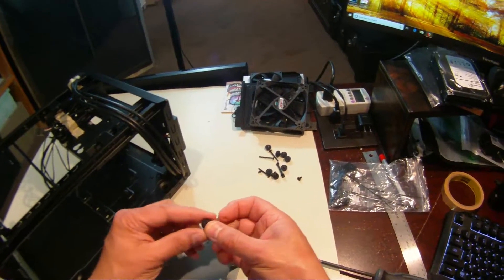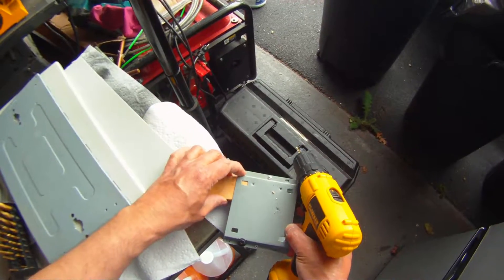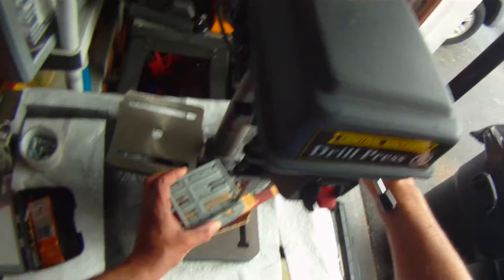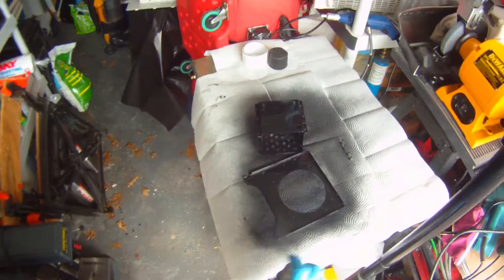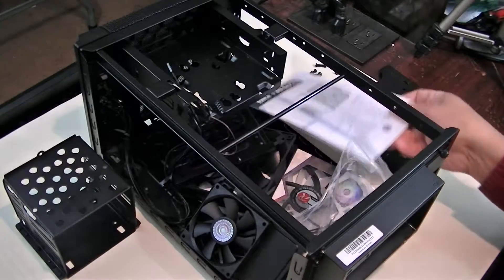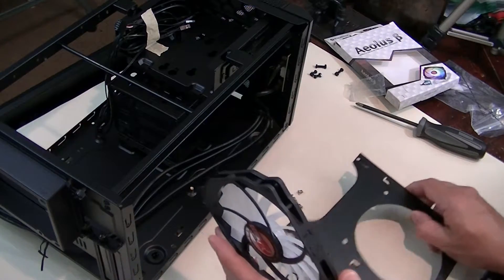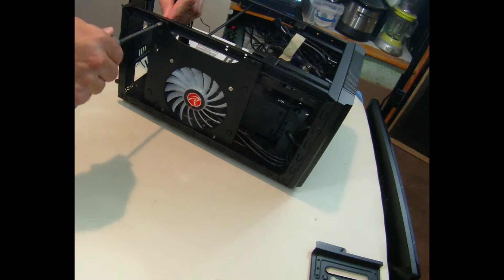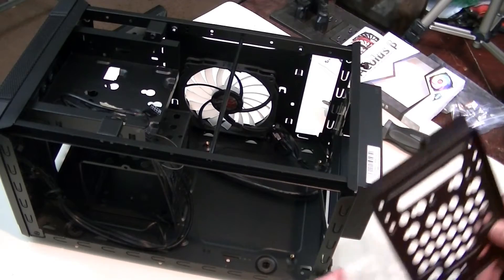Server Build Pt. 2 – Elite 130 Case Modifications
This video is the second of a series that shows the steps I am following while building a new NAS/LDAP home network Server.  When completed, this server will be replacing at least two of my three Buffalo NAS units that I have been using for a number of years.  It will provide both increased storage reserves and be able to perform centralized user authentication using an LDAP (Active Directory like) service.

In this second part, I will complete the first phase of case modifications I have planned Cooler Master Elite 130 ITX computer case.  This first phase will include the creation of a hard drive cage, and a bracket for a new 120mm “ultra-thin” fan (using metal parts salvaged from an old Full ATX case).

The next video will show the actual hardware build of the new server,

    Cooler Master Elite 130 ITX Case

    Cooler Master Liquid Lite ML120L RGB AIO CPU Liquid Cooler

    Intel Core i5-8600K Desktop Processor 6 Cores up to 4.3 GHz unlocked LGA 1151 300 Series 95W ($214.00)

    Bgears b-PWM 80mm Red Cooling b-PWM 80 Red 2Ball Translucent Red

    DEWALT 20V MAX Cordless Drill/Driver - Bare Tool (DCD780B)

    DEWALT DW1354 14-Piece Titanium Drill Bit Set

    DEWALT DW317K 5.5 Amp Top Handle Jig Saw Kit

    DEWALT DW3795H 14 Piece Jig Saw Blade Set - T Shank